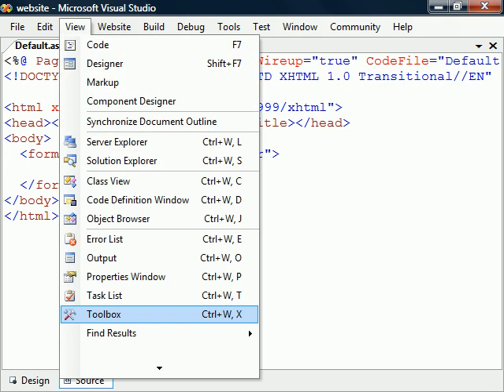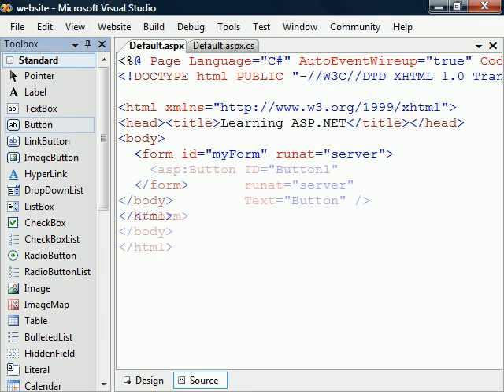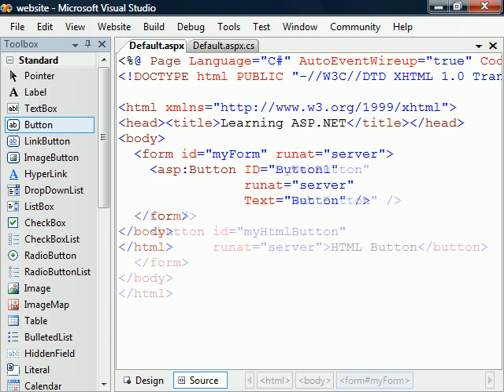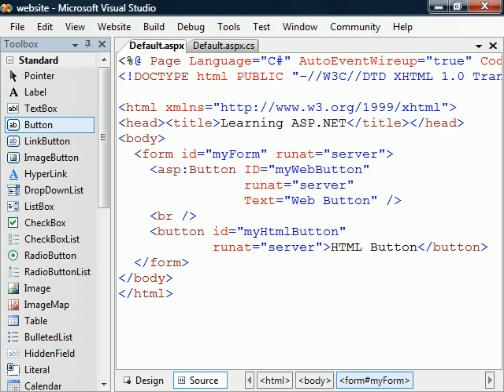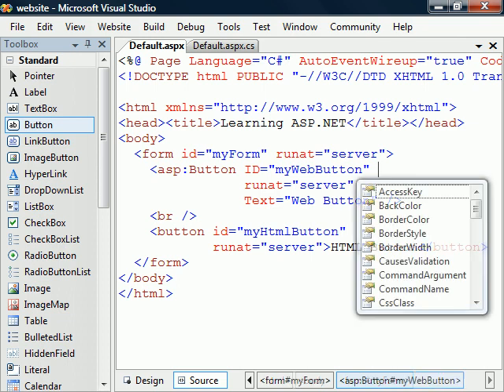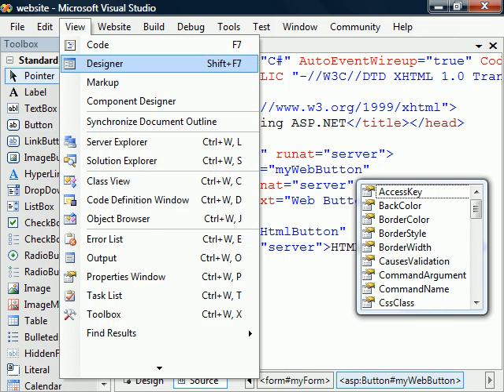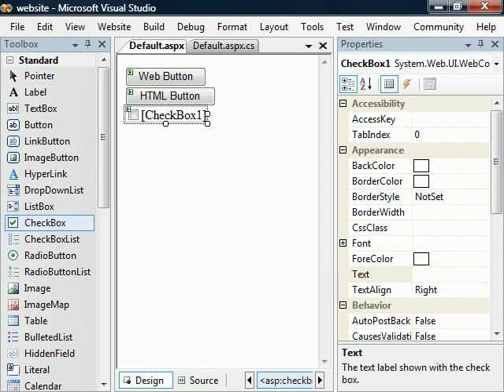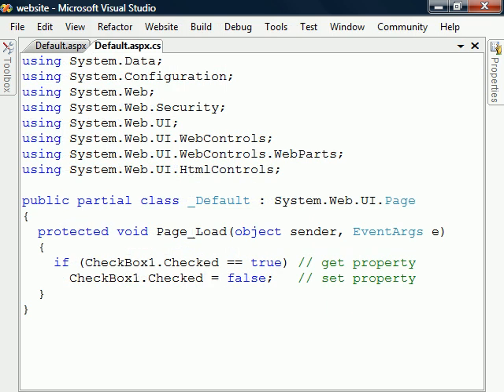ASP.NET Tutorial - 07 - Web Controls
This video covers the ASP.NET web controls.